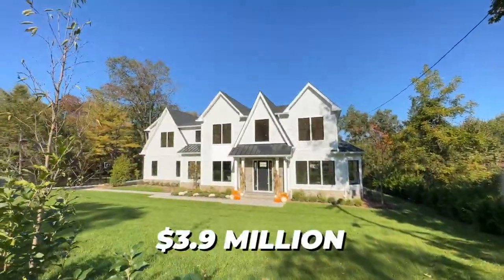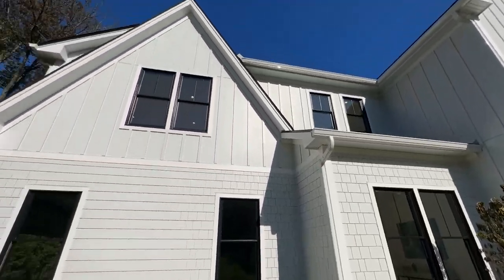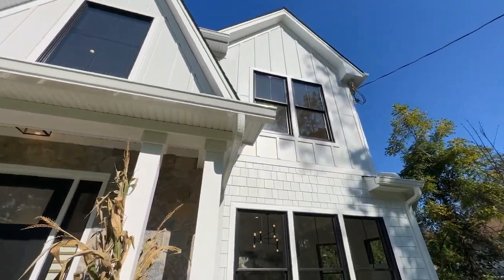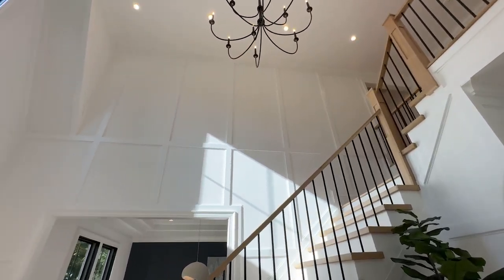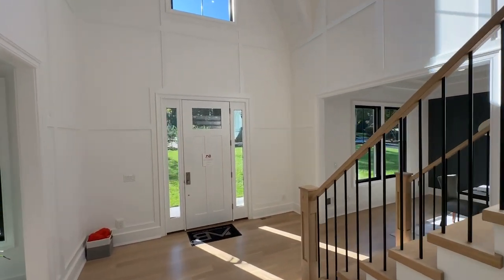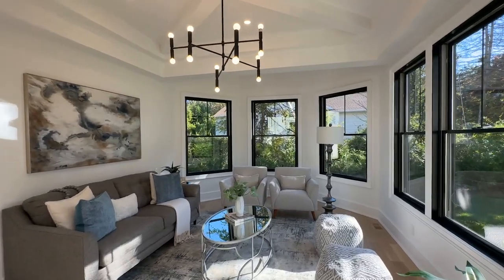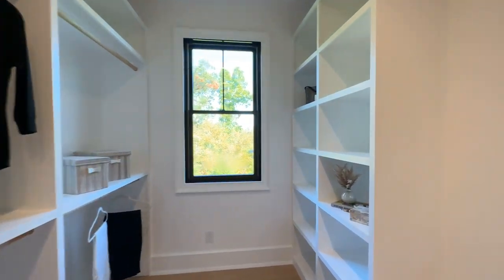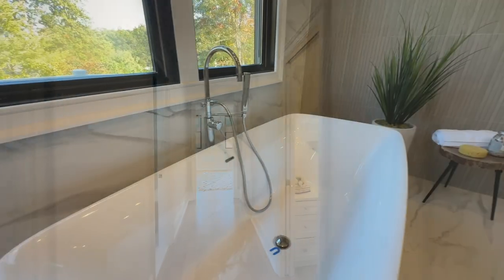Tour a $3.9M Short Hills NJ Luxury CUSTOM Home | Short Hills Real Estate | NYC Suburbs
Are you thinking about moving to Short Hills NJ? Are you looking for a one-of-a-kind modern home, built in the colonial style, center hall layout? Designed by Architect Thomas Baio with interior design by Karen Wolf interiors of K+Co Living, this home might just be what you are looking for. Join us as we tour this 7-bedroom, 7 full bath, 1 half bath home located in the center of Short Hills New Jersey. Built in 2023, this home offers great amenities, including a generous backyard, ample entertainment spaces, and a 3-car garage (with room for more if you add a lift). Please get in touch if you think this piece of NJ Luxury real estate could be right for you.

Interested in learning more about Short Hills NJ? Then don’t forget to check out my Downtown Tour here to learn more about the location:

Located in Essex County NJ, Short Hills NJ offers a fast commute into Penn Station in under 40 mins making it a great suburban commute option in the Suburbs of New York City.

If you are looking for homes in the Suburbs of New York City let us be your guide through the purchase process. Get our *Free Buyer Strategy Guide* to help get you prepared

Listing courtesy of Amy Burakovsky at KW in Summit, Thank you!

** All stats and data mentioned come from the following sites and are in no way based on our opinions:

Jeffrey Massey New Jersey Real Estate Broker/Salesperson License 2296213
Brokered by Keller Williams Realty Premier Properties of Summit